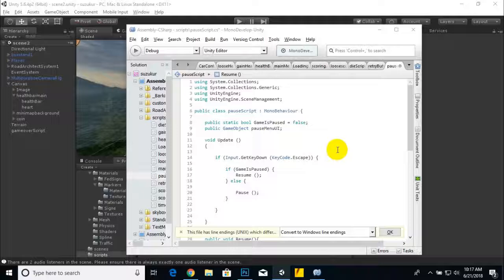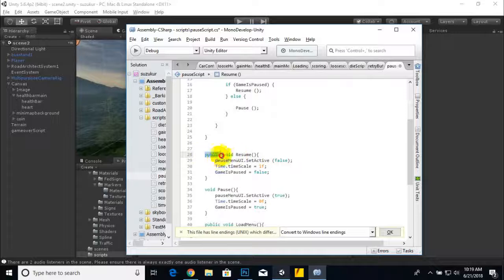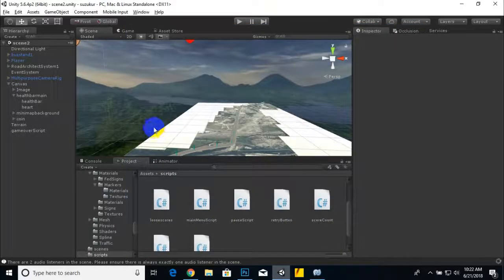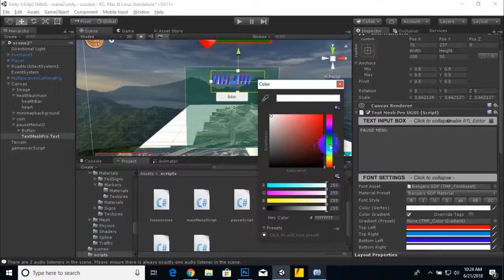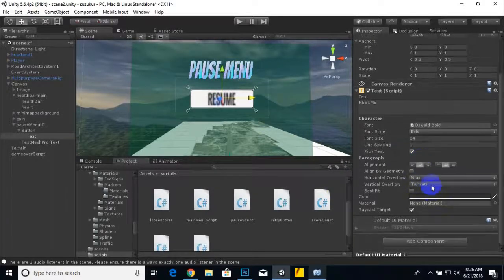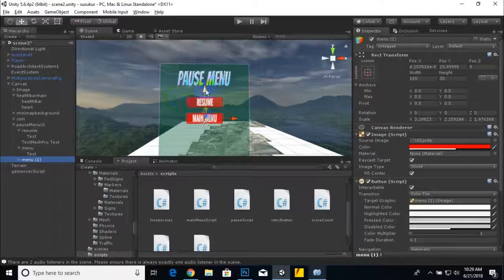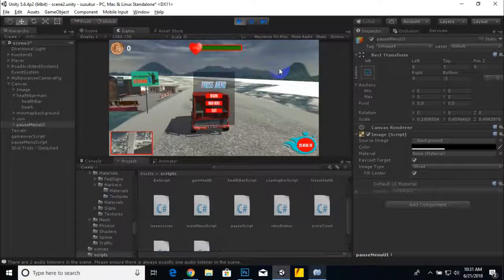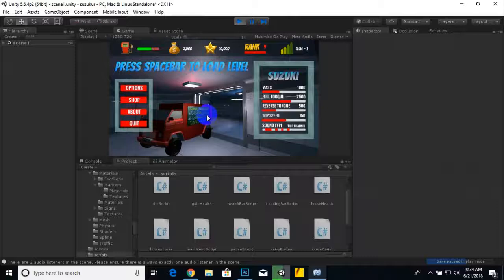How To Create Pause Menu In Unity | Building Advance Driving Racing Game In Unity & C# #11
in this course we'll be learning how we can create a suzuki vehicle driving/racing game in Unity. We'll explore how we can create missions, goals & objectives. We'll also explore how we can create AI to race against, and set up a timer, health bar, speed meter and money system.
This course is for intermediate developers and students who want to learn developing advance racing games in unity engine and c#